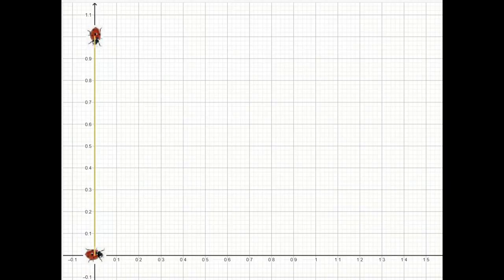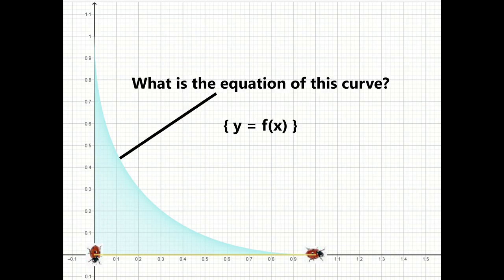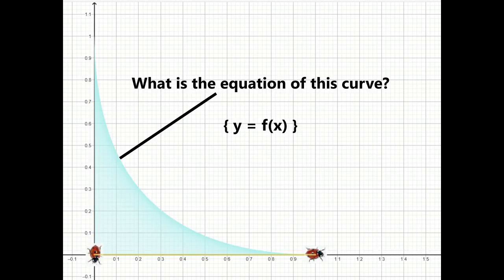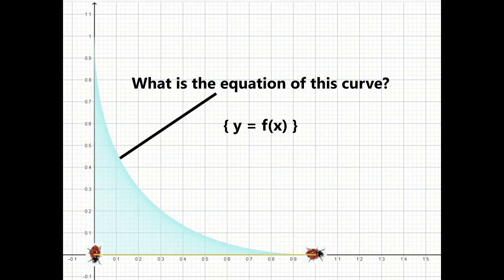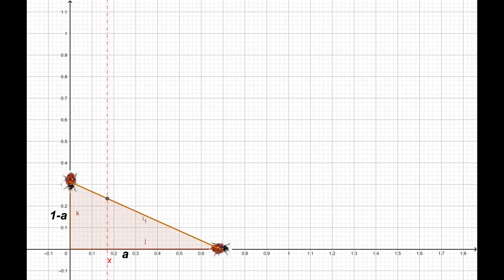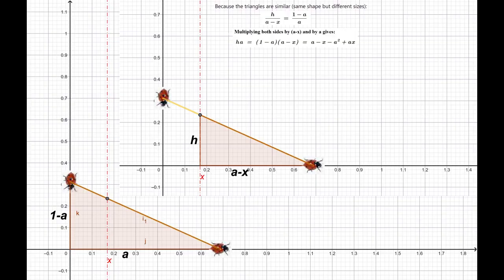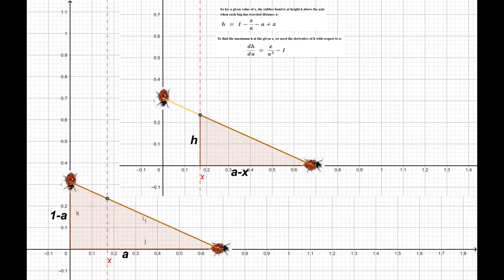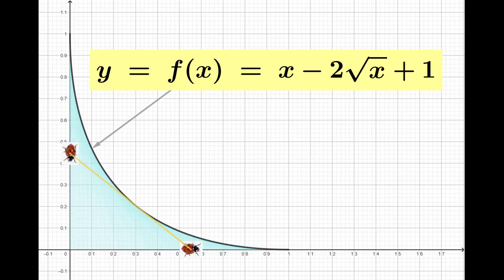Coke Reed Bug Problem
Some pure mathematics and some nostalgia:  A look back at an old calculus problem that struck my fancy back in my college days.  I hope some of you will solve it, or at least enjoy trying!